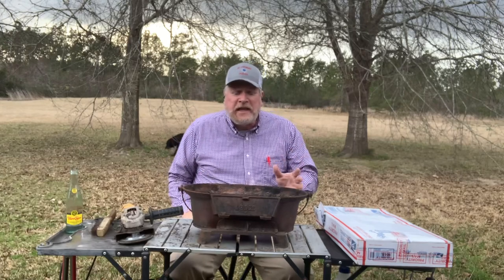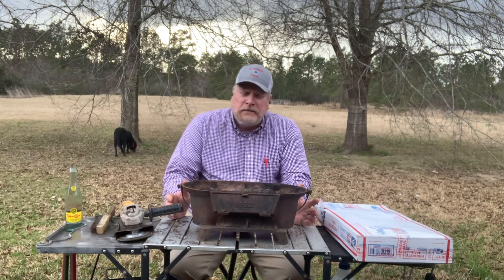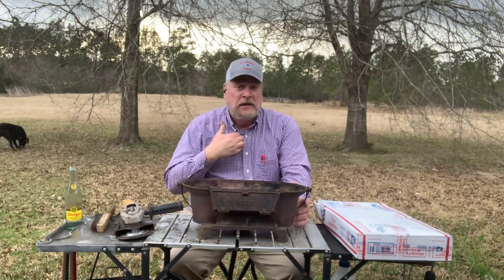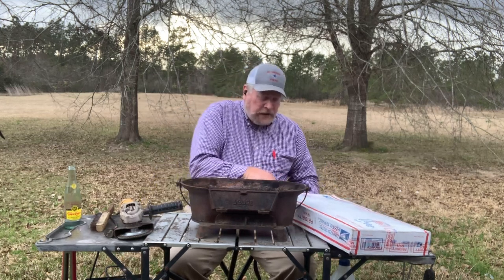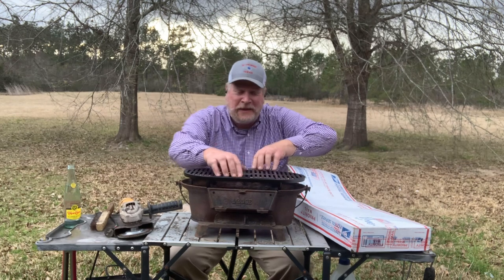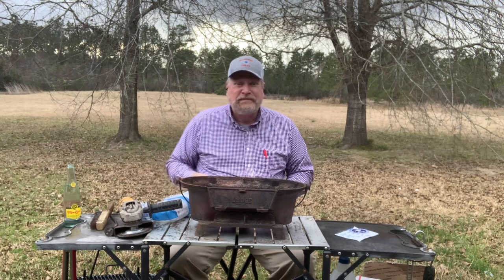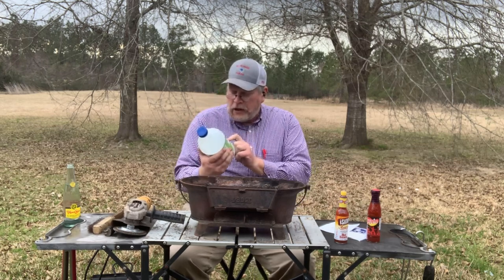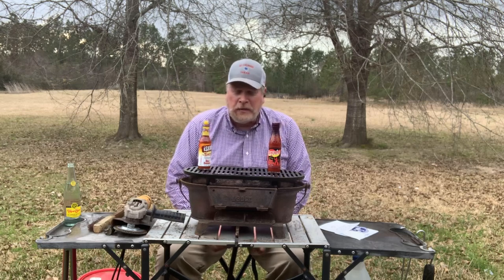New Sportsman’s Grill Grate: Thanks to Carolina Chris Outdoors.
A mail call from Carolina Chris, he was willing to sell me a grill grate for my Lodge Sportsman’s Grill.  The idea came from Donna at Dream Creations and Adventures.

After this video was shot I figured out that a Lodge Sportsman’s grill won’t quite fit in a 5 gallon bucket.  I had to use a cooler.